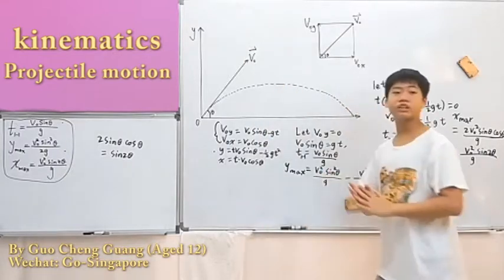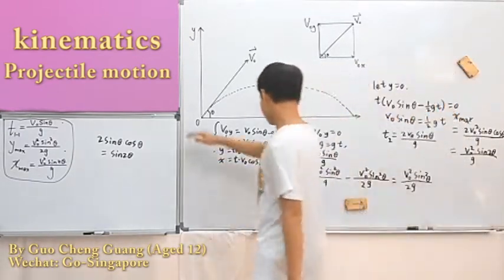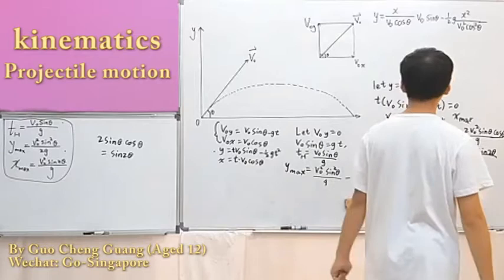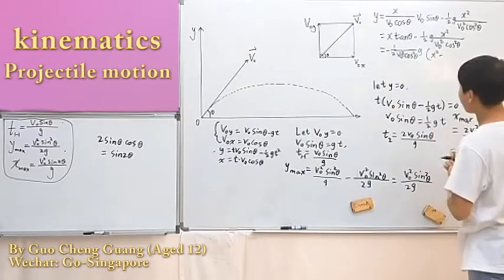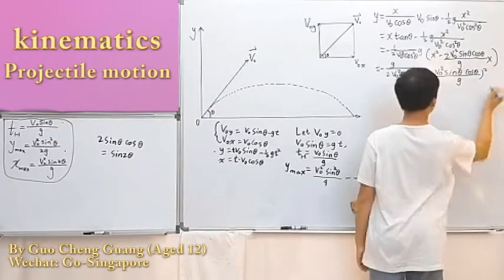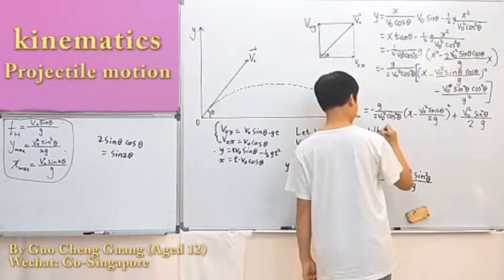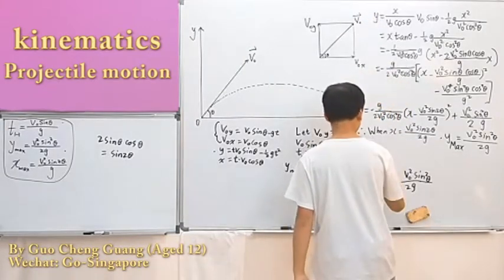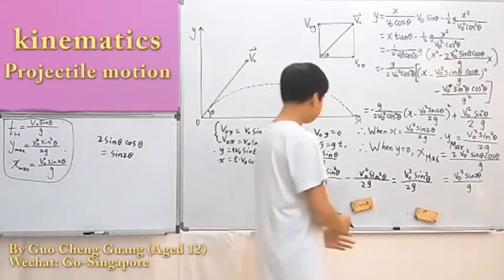THEORETICAL MECHANICS PRESENTED BY GUO CHENG GUANG(AGED 12) (01-18)